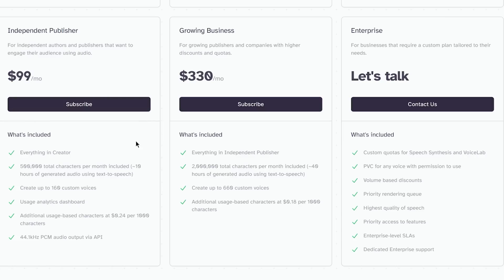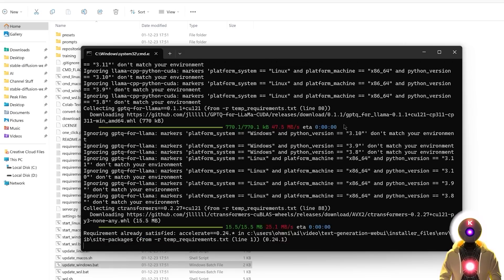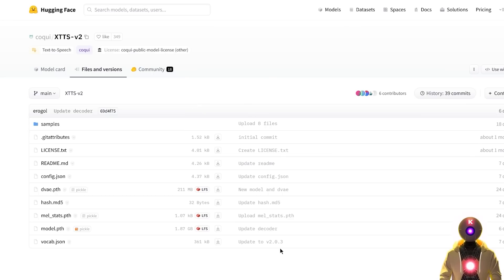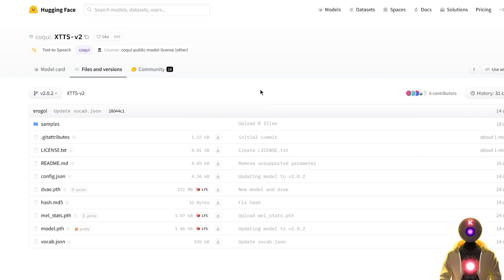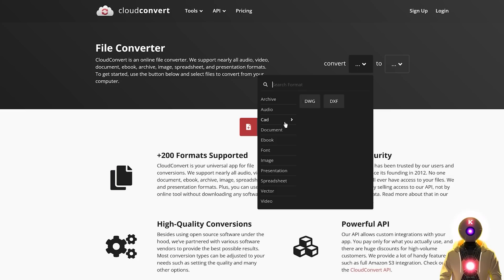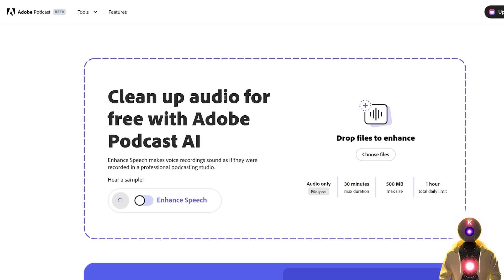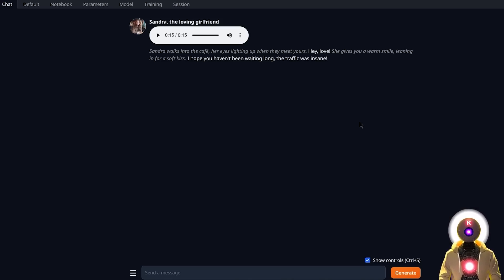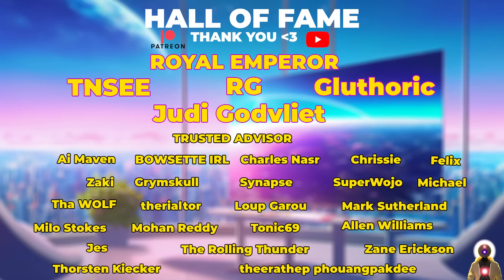CREATE UNCENSORED AI Voices for FREE! Just 10s AUDIO NEEDED!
The Ai Text-to-speech tool Coqui_tts has been recently updated, making it possible for anyone to copy any voices with only 6-10s of audio running on the text-generation-webui for ABSOLUTELY FREE! even easier to run your favorite UNCENSORED open-source AI LLM models on your local computer for absolutely free! In this video, I'll show you how to install the text-generation-webui on your computer in 1-CLICK! Plus, I'll showcase the most common and fun use cases of the webui so that you can start having fun with it right now!

Have you managed to install the Oobabooga TextGen WebUI?
►► My PC & Favorite Gear:
Recording Gear:
Special thanks to Royal Emperor:
- TNSEE
- RG
- Judy Godvliet
- Gluthoric